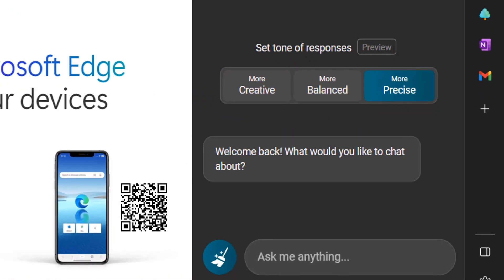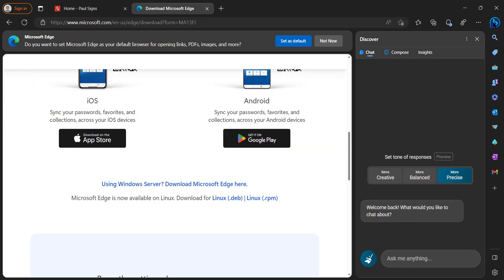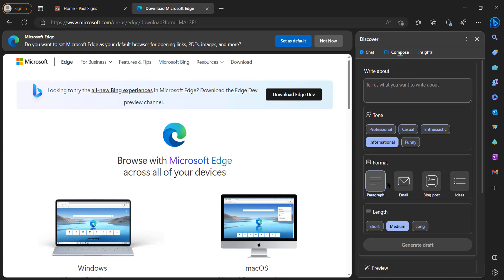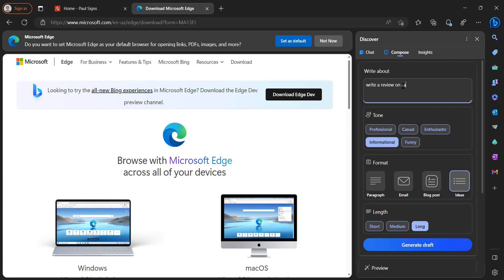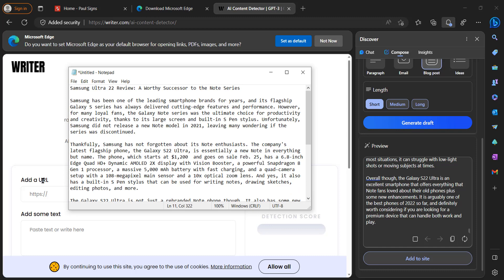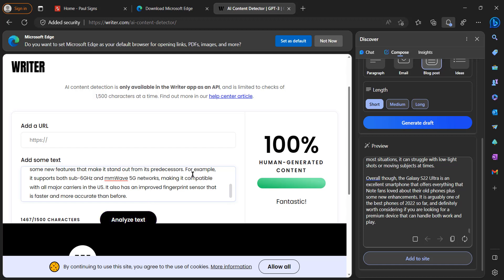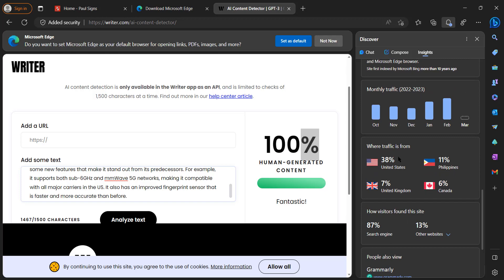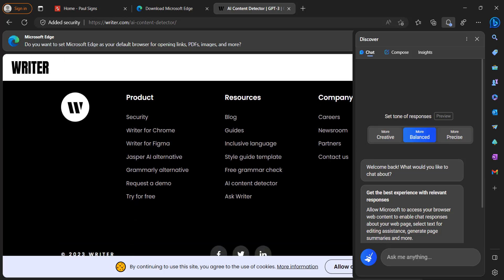Bing AI Chatbot Development Mode - OP (new) - EDGE DEV Browser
Write powerful factual content with the new Bing AI Chatbot COMPOSE feature in Dev Edge Browser.

-To Use New Powerful Bing AI Chatbot - Download Edge Dev Browser

Learn how use Bing AI Chatbot with Edge Browser Bing AI New Compose Content Feature. It allows you to do things like write long form content that is factual and UpToDate information, includes tones of writing, format & length on content.

Powerful feature within Bing AI allows users to compose content and write reviews using the Development Mode Edge browser. It also has a chat feature, an Insight tool, and a tone and format selection. The Insight tool provides factual data about the website and is up to date. The compose feature can also generate content of up to 60000 words.  It also provides information on how visitors found the website, such as through search engines, other websites, or paid ads. This development mode of Edge is more powerful than chat GPT and can be used to create powerful content.

CHAPTERS
00:00 Intro
00:15 New Bing AI Chatbot | Compose Content & Insights in Browser
00:30 Download EDGE Dev Browser
00:58 New Compose Content Bing AI Feature
02:18 Test for AI Content Detection
03:19 New Bing AI Edge Browser INSIGHTS Feature
04:14 SUBSCRIBE

How To Use Bing AI Chatbot Dev Mode (ChatGPT 4.0) EDGE DEV Browser

In this video, you will learn how to use the new Bing AI Chat Bot Dev Mode, which is a powerful tool for creating and testing chat bots with Bing's natural language understanding and generation capabilities. You will see how to access the Dev Mode, customize your bot's personality and behavior, and interact with it using voice or text. You will also discover some of the advanced features of Bing AI Chat Bot Dev Mode, such as generating creative content like poems, stories, code, and more. This video will show you why Bing AI Chat Bot Dev Mode is better than ChatGPT and other chat bot platforms.